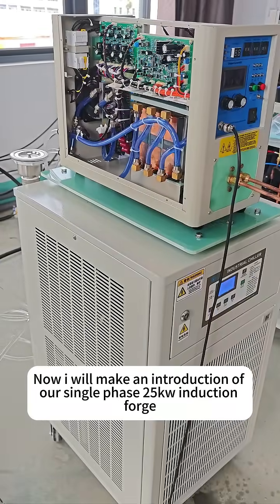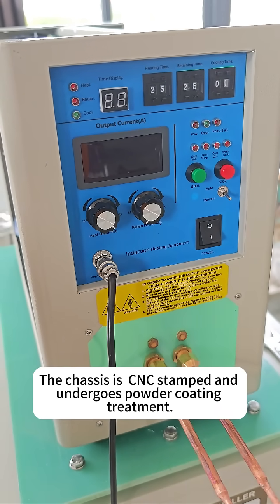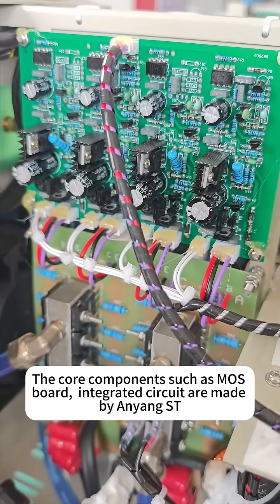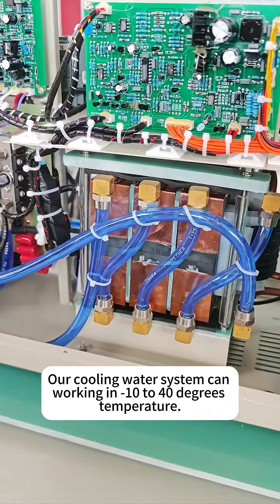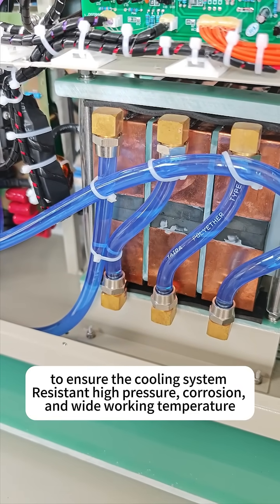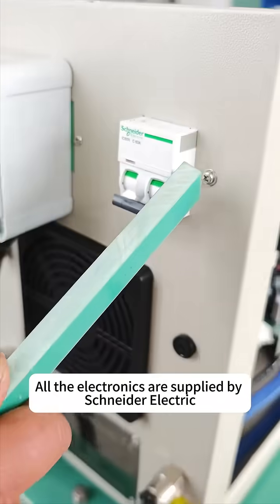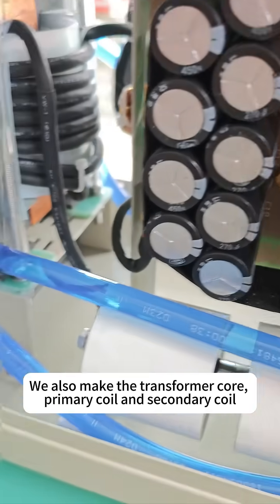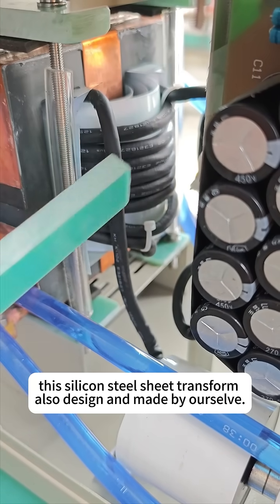single phase induction forge 200-240v 25KW part 1. overview introduction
Now i will make an introduction of our single phase 25kw induction forge, it can suit 200-240V, high frequency  30-100KHZ, oscillating current 200-1250A.